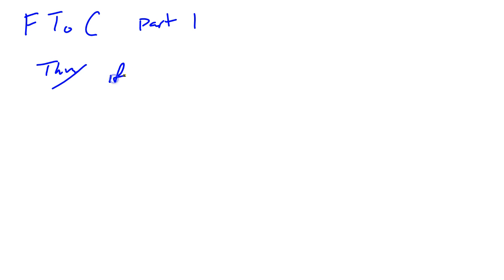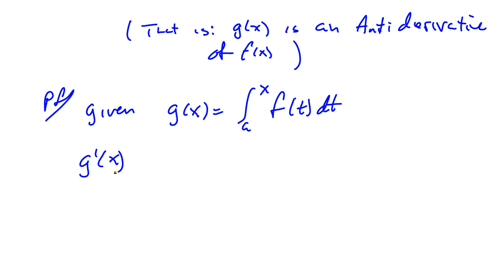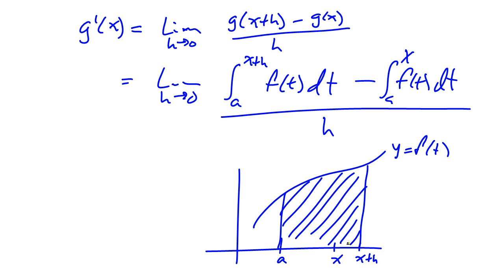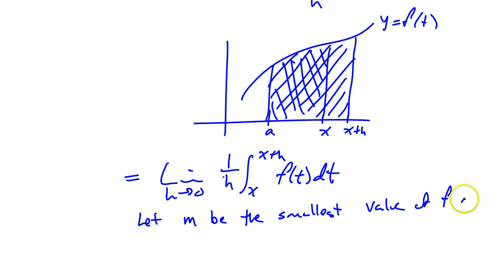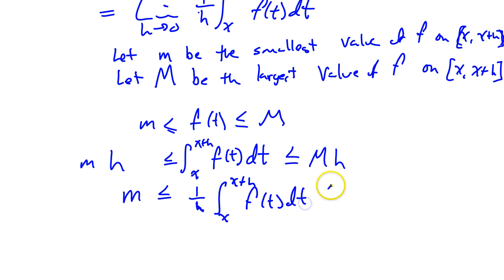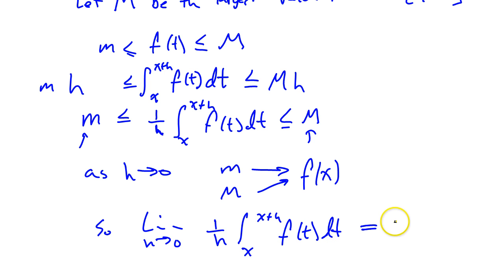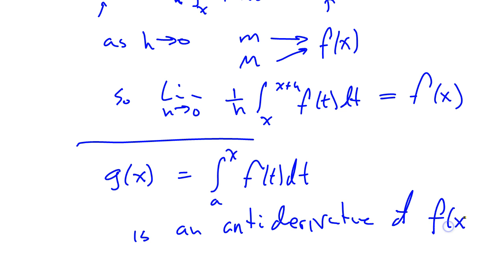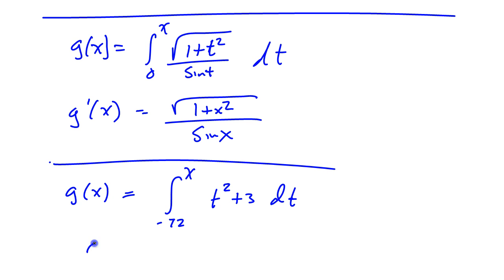5 3 FToC Part 1